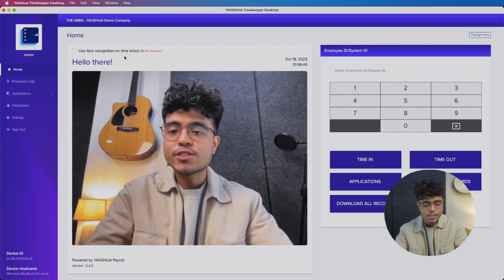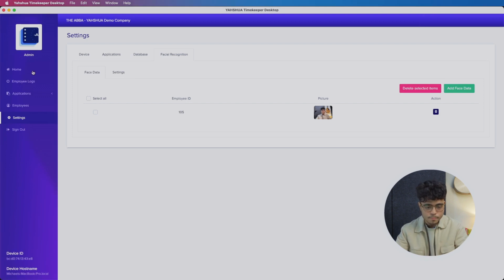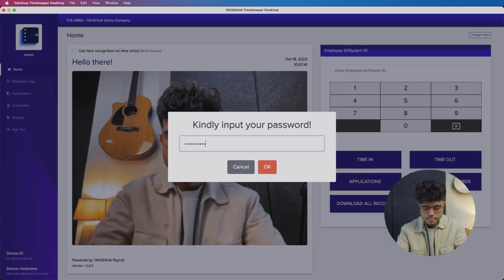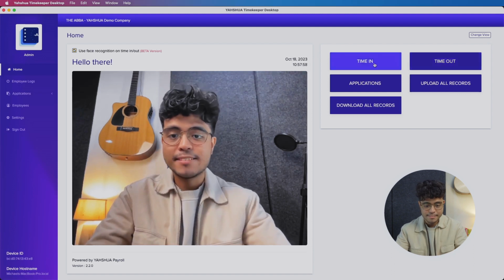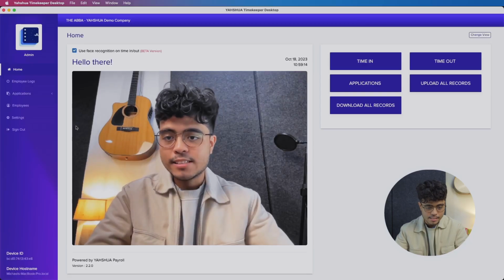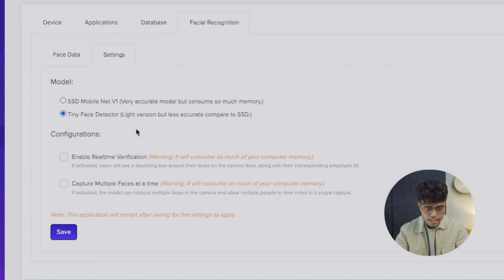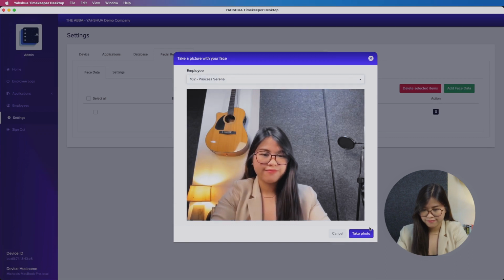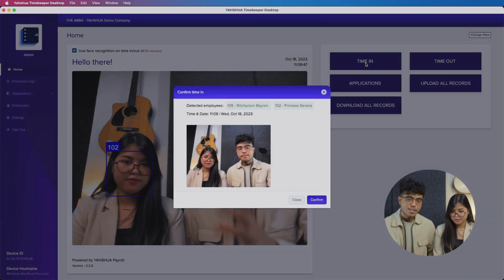Introducing Facial Recognition on ABBA Timekeeper Desktop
Facial Recognition is now coming to your timekeeper desktop!
Learn how to use it in this video.

About YAHSHUA Payroll:
YAHSHUA Payroll Solutions the all in One Payroll Solution in the Philippines that offers the most comprehensive payroll system in the Philippines that integrates the whole payroll process from timekeeping to payroll generation making payroll easy and fast.

It is 100% local. Made by Filipinos. For Filipinos